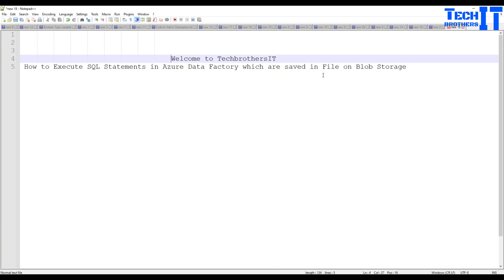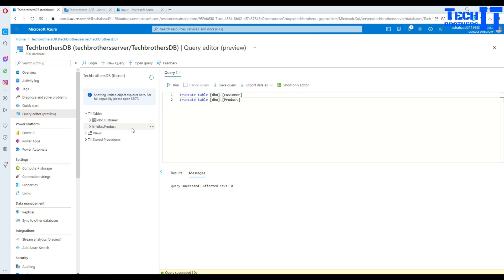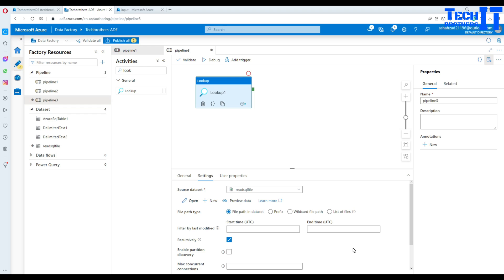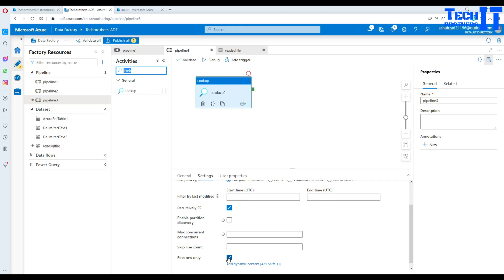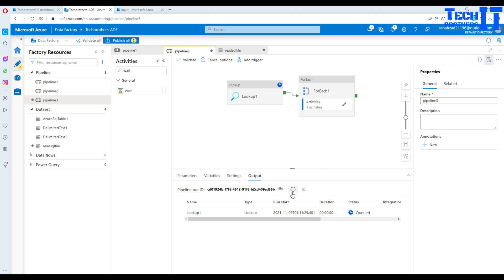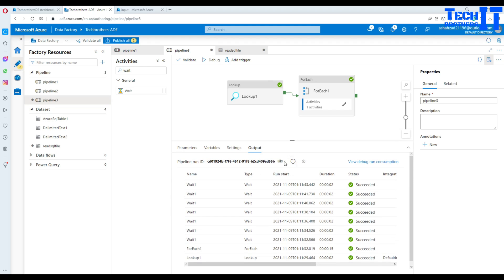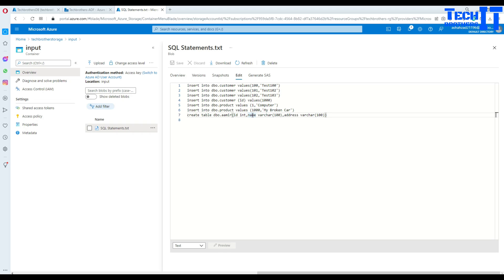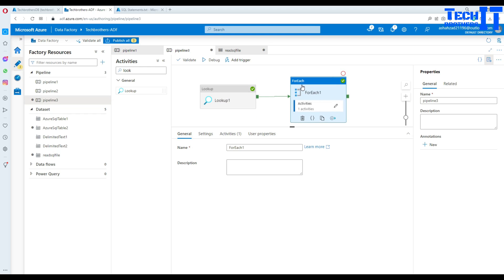How to Execute SQL Statements which are saved in File on Blob Storage in Azure Data Factory 2021